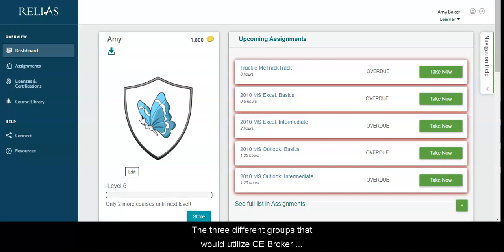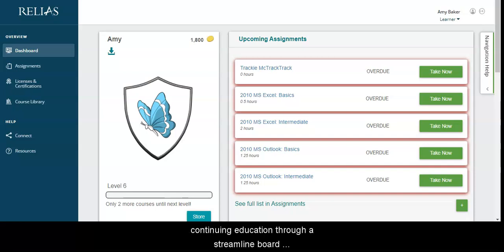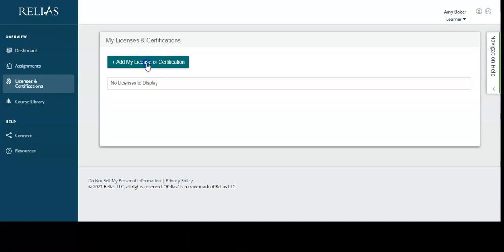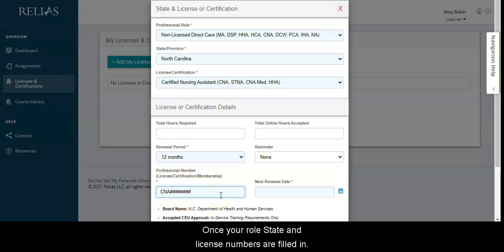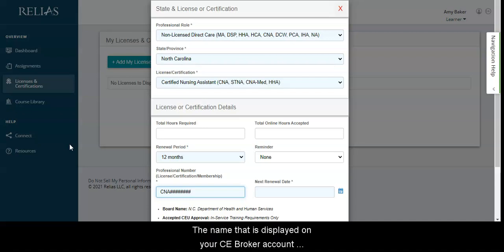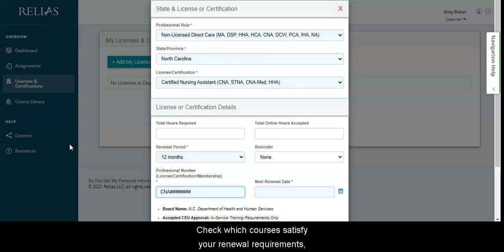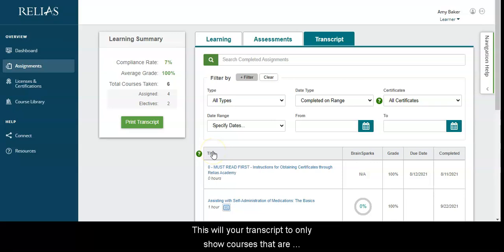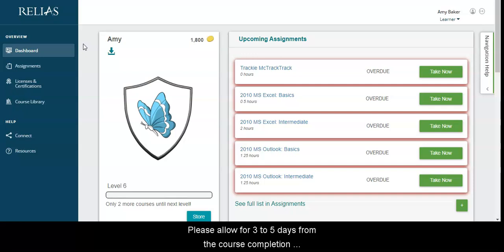Reporting Completions to CE Broker